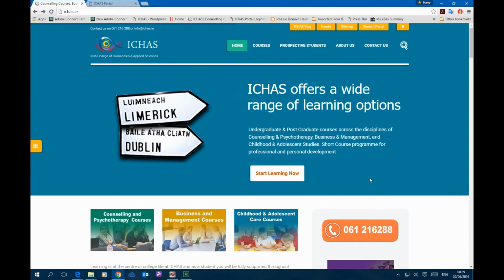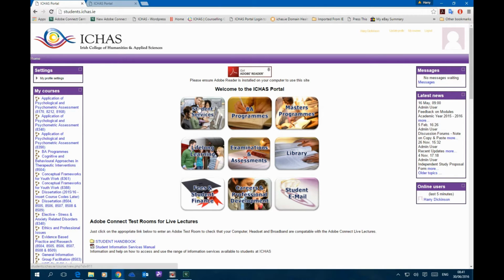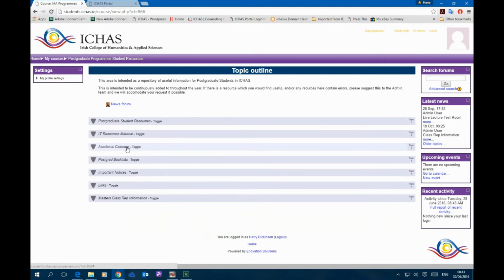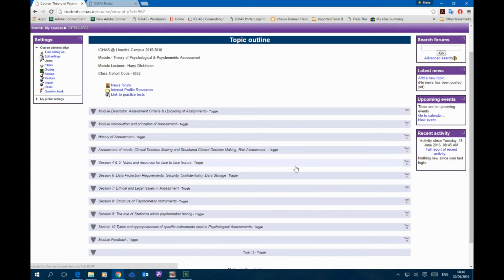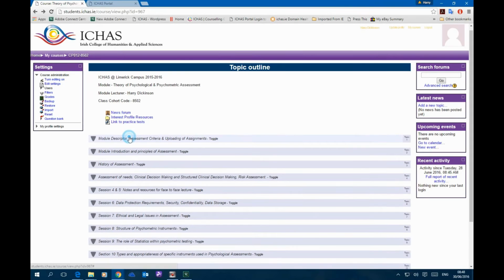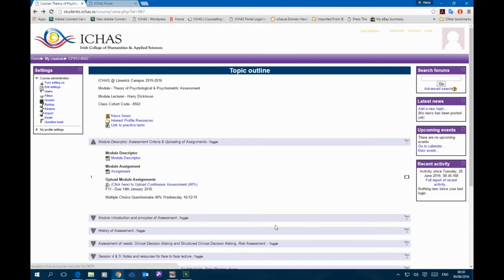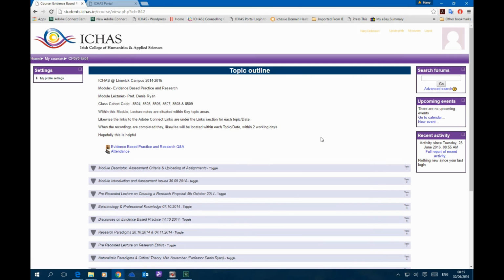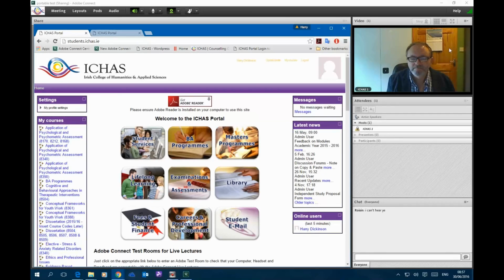Overview - Student Learning Management System (Moodle)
This video will provide you with a brief overview of the ICHAS Learning Management System which is based on the popular Moodle platform, which is used by the majority of 3rd Level colleges.